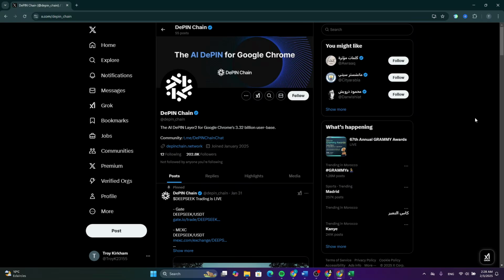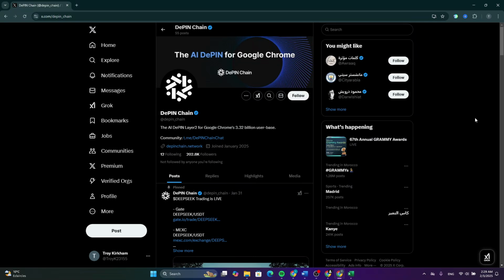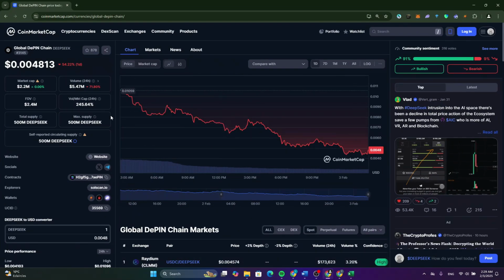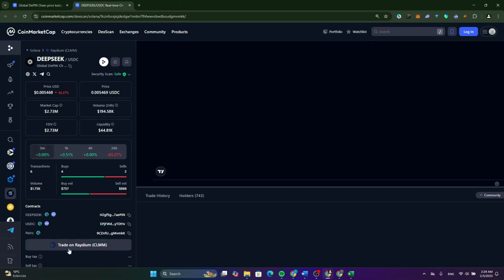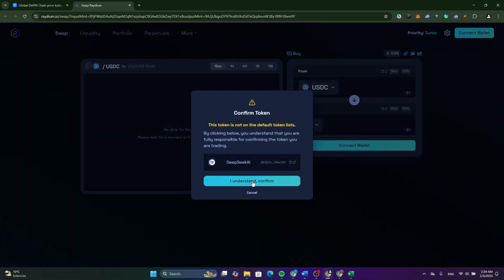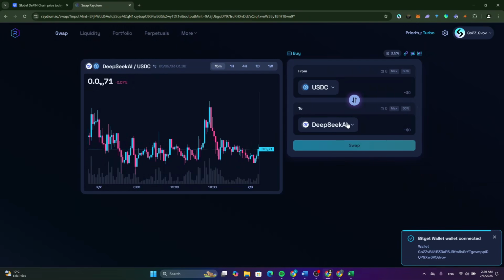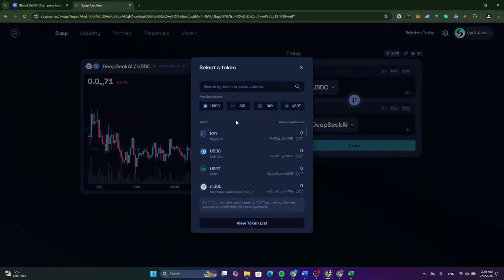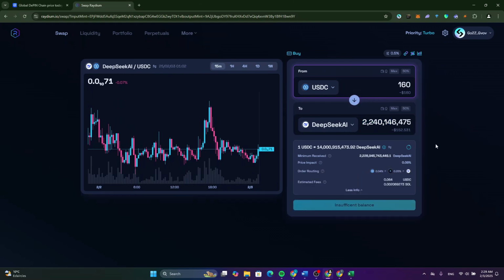How To BUY $DEEPSEEK - Global DePIN Chain TOKEN CRYPTO COIN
Learn How To BUY $DEEPSEEK - Global DePIN Chain TOKEN CRYPTO COIN . This video will cover everything that you need to know and help you solve your problem quickly.
Stay till the end of the video to find out How To BUY $DEEPSEEK - Global DePIN Chain TOKEN CRYPTO COIN.

Did you learn How To BUY $DEEPSEEK - Global DePIN Chain TOKEN CRYPTO COIN ?

Do you want to see another video about How To BUY $DEEPSEEK - Global DePIN Chain TOKEN CRYPTO COIN ?

Did you enjoy How To BUY $DEEPSEEK - Global DePIN Chain TOKEN CRYPTO COIN ?